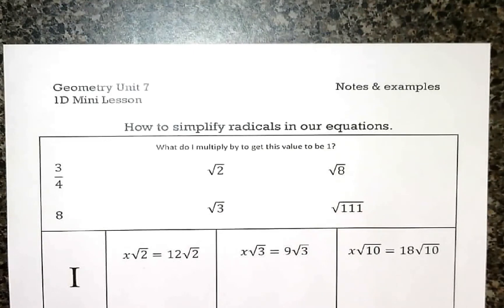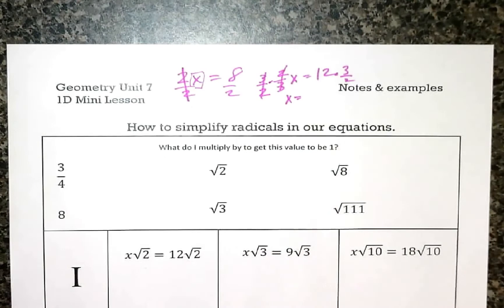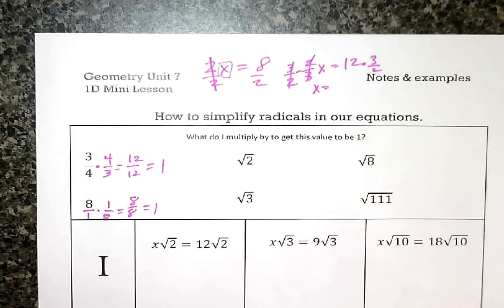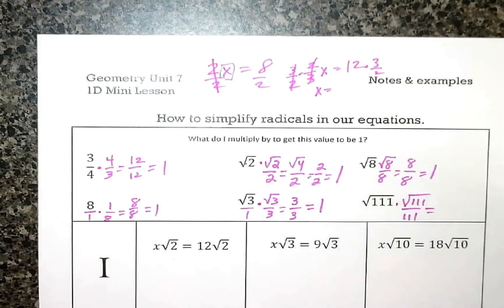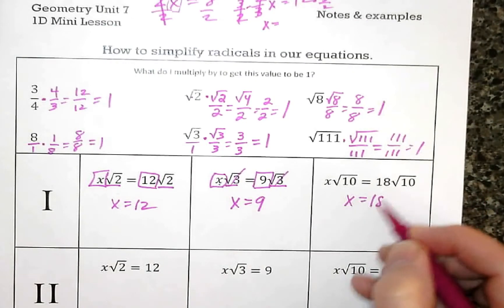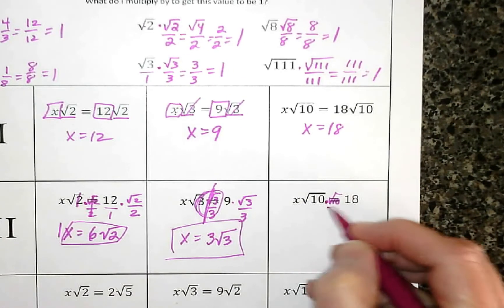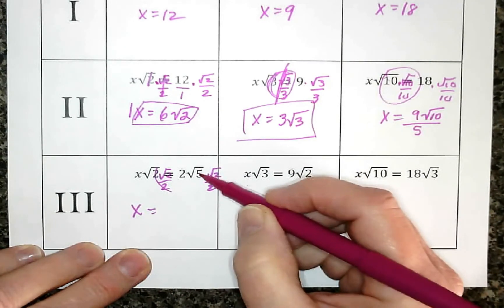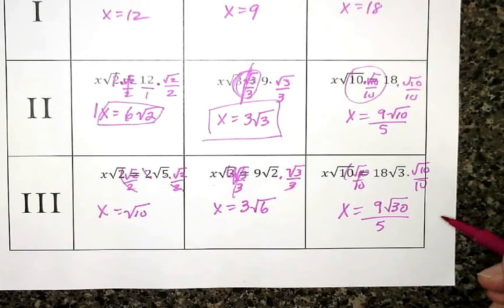right tri 1D mini.mp4